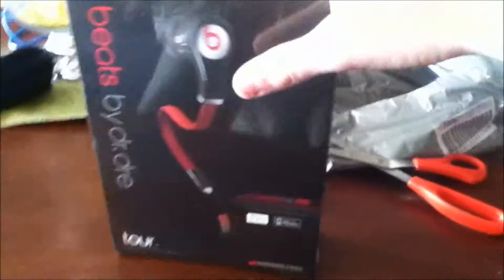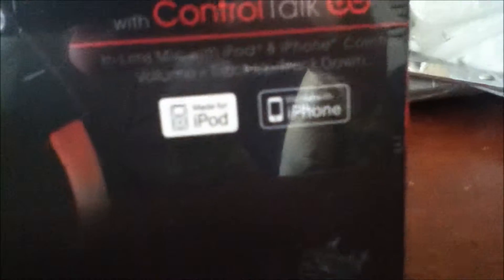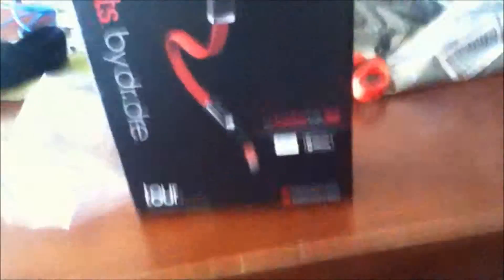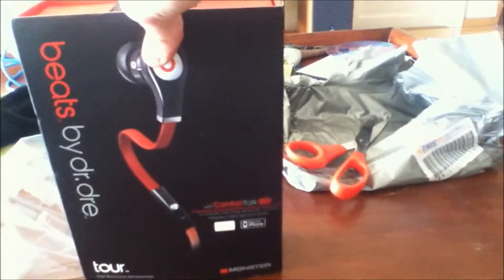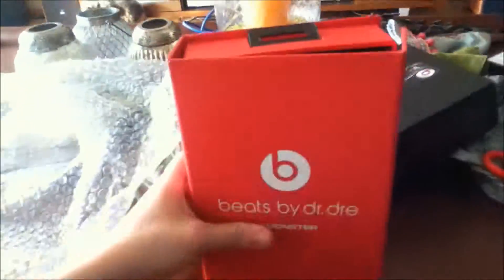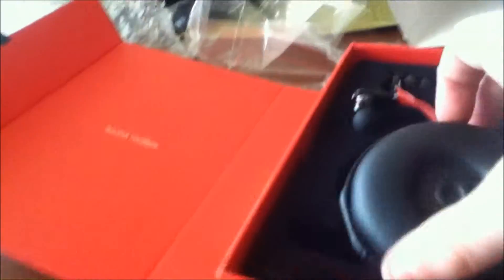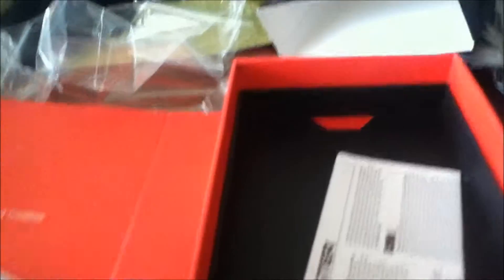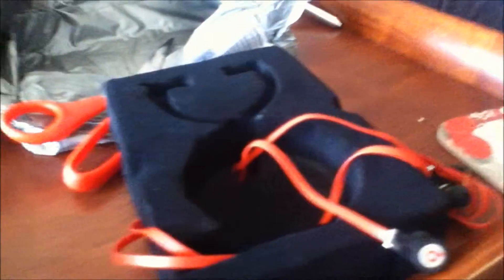Unboxing beats tour black! HD